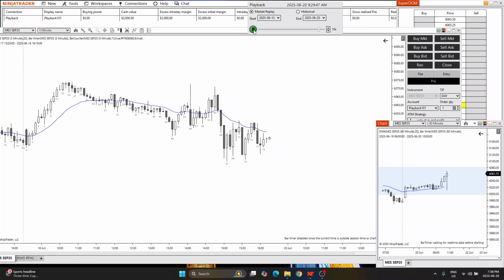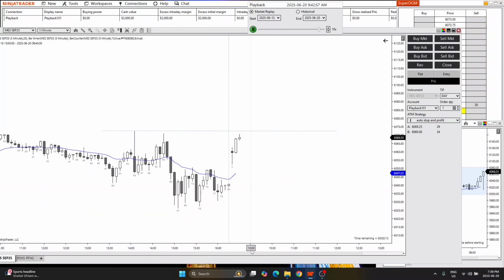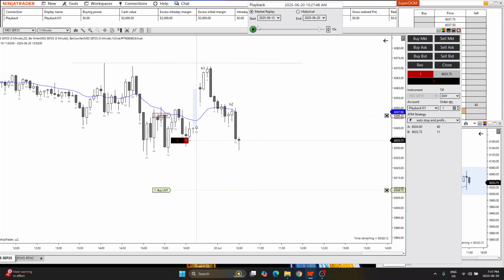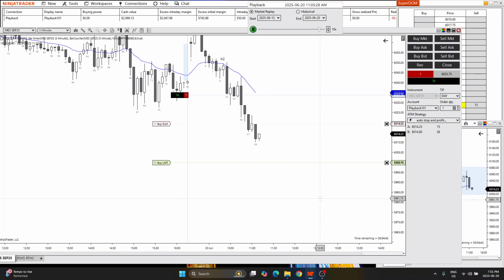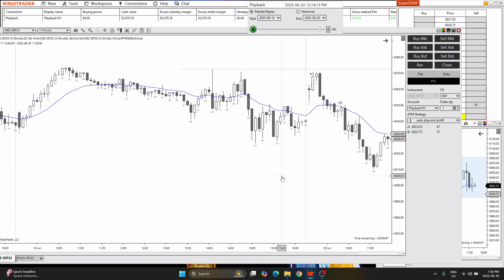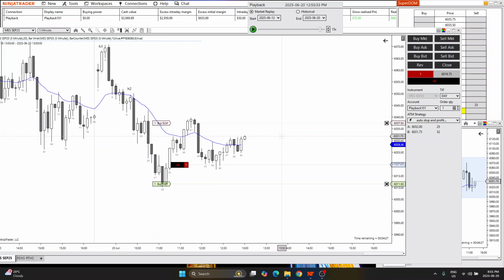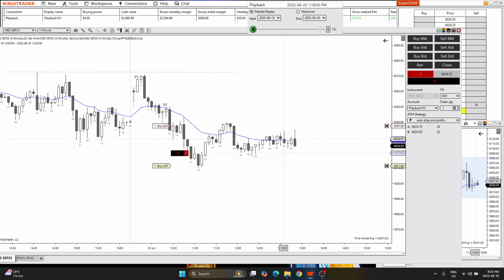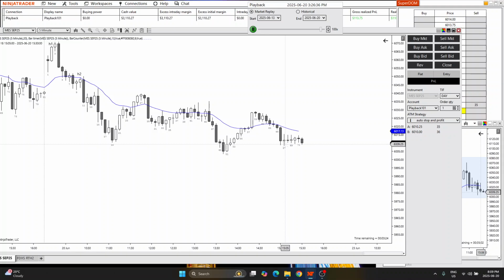Micro E-mini Chart Bar-by-Bar Analysis in Nepali June 20, 25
Join me in this detailed bar-by-bar analysis of the Micro E-mini chart, presented in the Nepali language! In this video, I break down key trading setups like Trading Ranges, Failed Low2,  Low2 Short. Learn how to identify these high-probability setups, understand market movements, and improve your trading strategy. Perfect for Nepali-speaking traders looking to master technical analysis in the futures market.